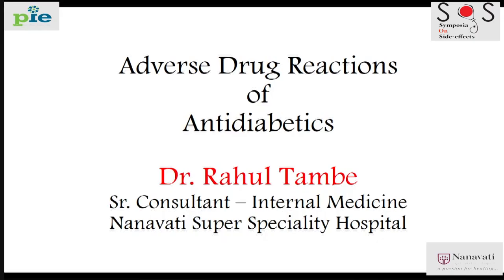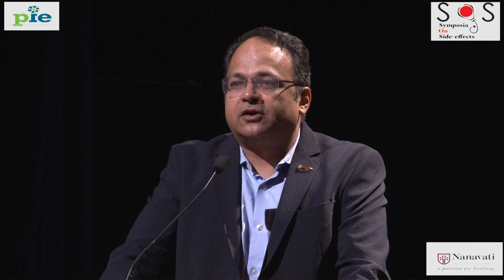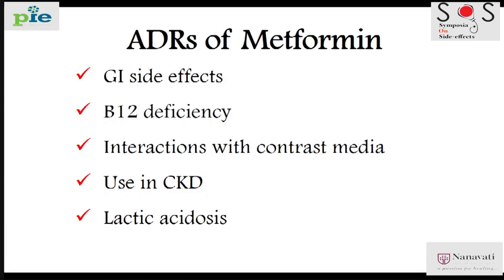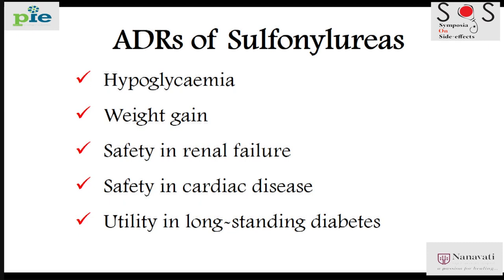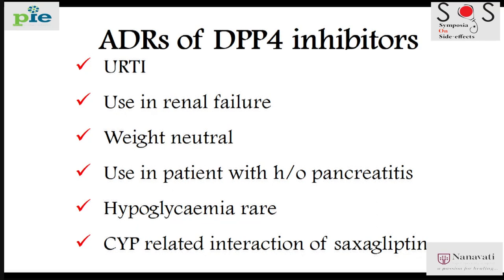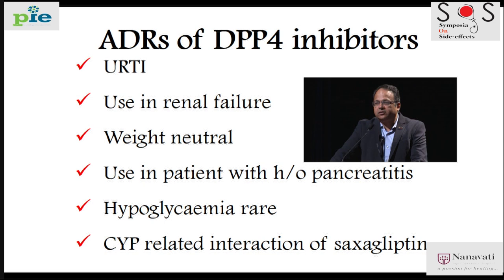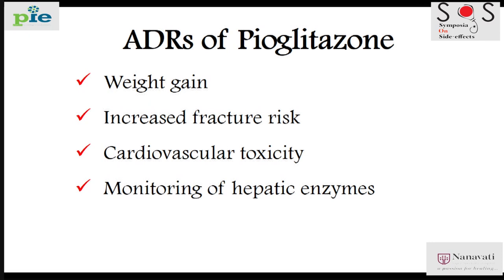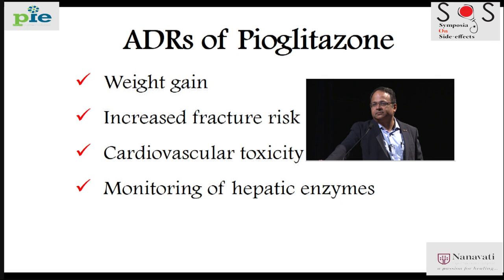SOS 3-Symposia On Side-Effects : Session #2 : 2/3 ADRs of OHAs (Diabetes) : Dr. Rahul Tambe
Platform for Intelligent Edutainment is happy to announce SOS 3 - Symposia Of Side-effects.
 It comprises of three half-day learning sessions on adverse drug reactions (ADRs) in outpatient medicine.

The USP of PIE is that it presents education in an entertaining fashion. In keeping with this tradition, each 4 hr session will have 90 minutes games based on Adverse Drug Reactions with prizes galore to be won.

The talks have been curated by Dr.Tushar Shah and Dr. Tushar Maniar. They will be joined by eminent speakers like Dr. Vasant Nagvekar, Dr. Arun Shah, Dr. Rahul Tambe.

SOS 3 - Symposia On Side-effects follows in the footsteps of Symposia on Symptomatology conducted in 2015 and SOS - Eureka conducted in 2017.

The video recordings of these talks can be accessed on YouTube (Platform for Intelligent Edutainment) or on the PIE